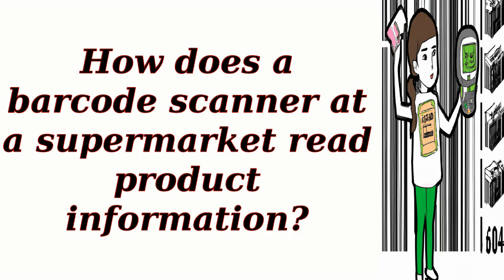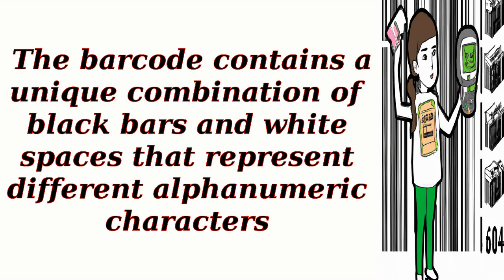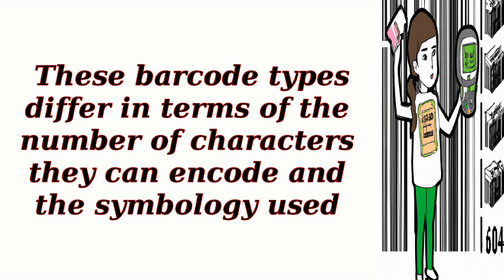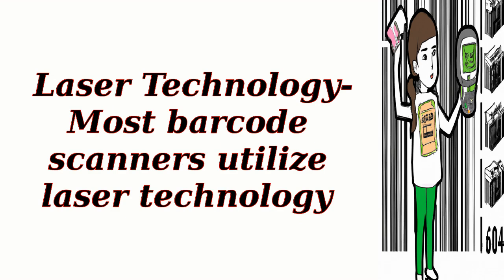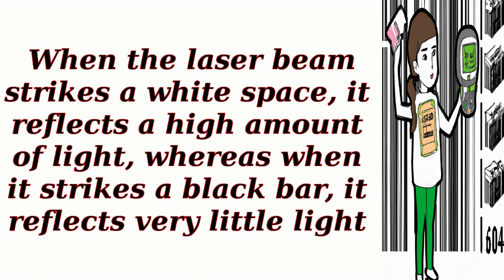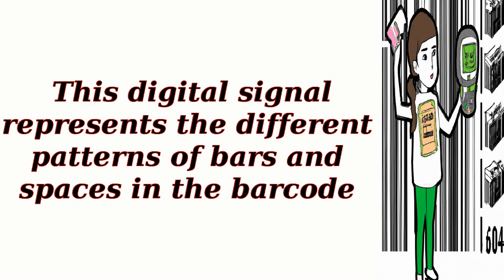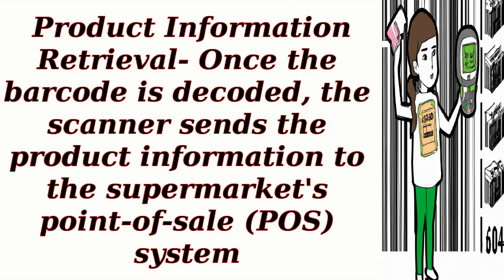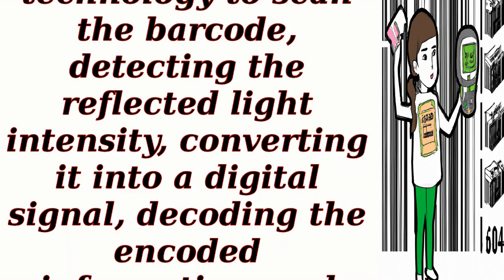How does a barcode scanner at a supermarket read product information??